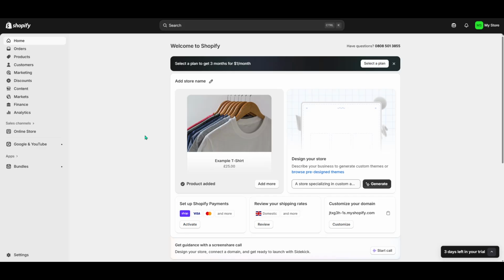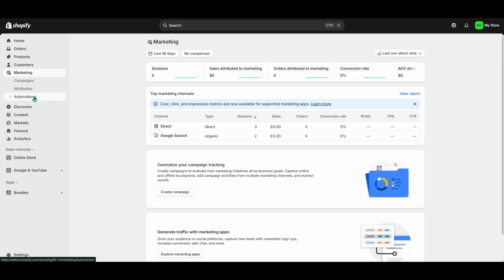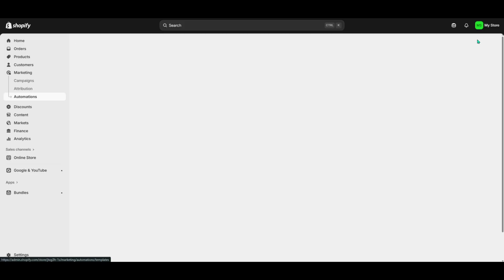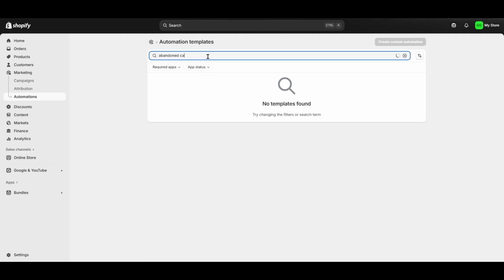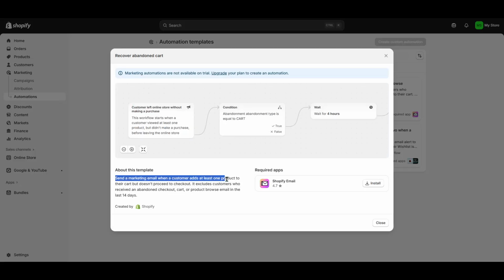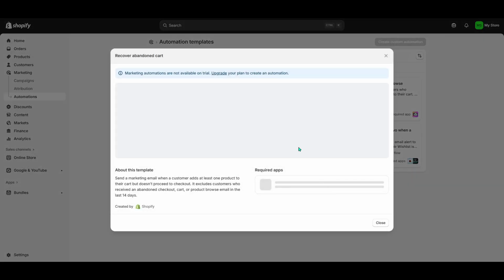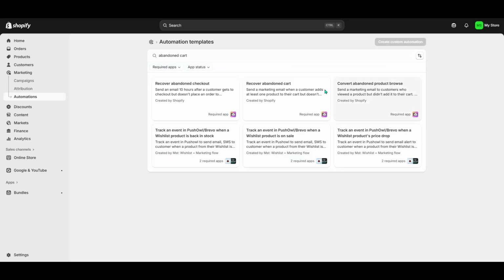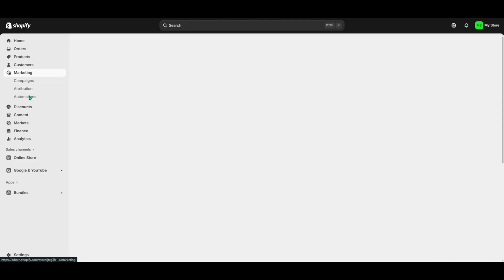Shopify: Set Up Abandoned Checkout Emails (Free & App Options | 2025 Step-by-Step Tutorial)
Use my link for 3 months at $1 Learn how to set up abandoned checkout emails in Shopify—recover lost sales automatically using Shopify’s free built-in tool or third-party apps. This 2025 Shopify tutorial is perfect for beginners who want to boost conversions and bring customers back to complete their orders.

shopify set up abandoned checkout emails free and app options 2025 tutorial, recover lost sales shopify email marketing, ecommerce tutorial setup abandoned cart emails 2025, shopify beginner guide free recovery email setup, use apps for abandoned checkout follow up shopify, automate email reminders shopify online store 2.0, shopify tutorial boost conversions with email recovery, send checkout recovery emails shopify admin 2025, best apps for abandoned cart recovery shopify, shopify email automation tutorial recover sales